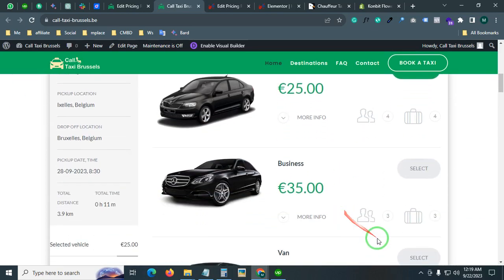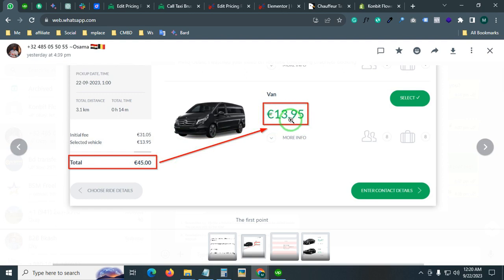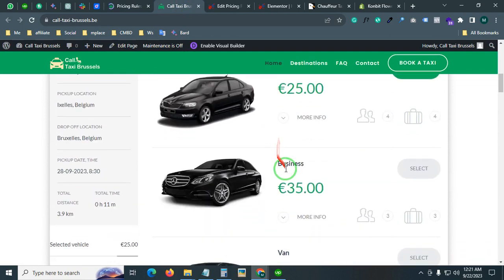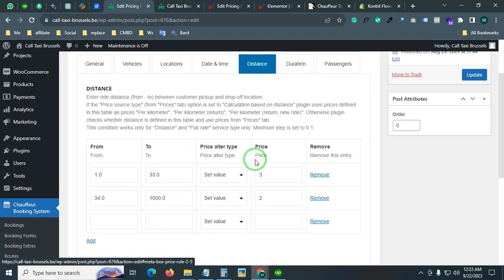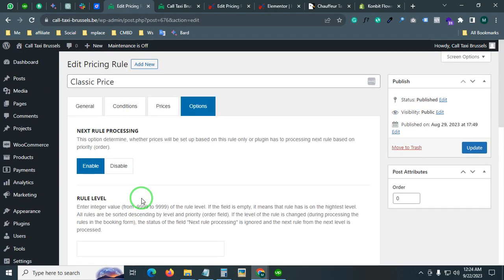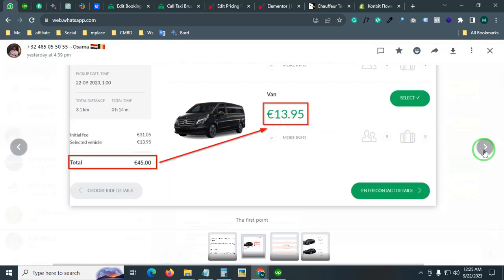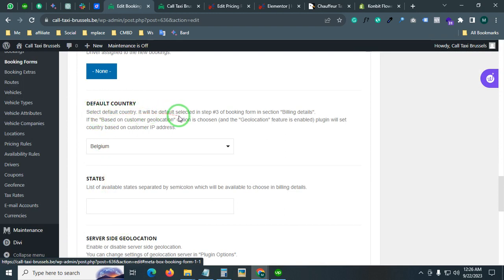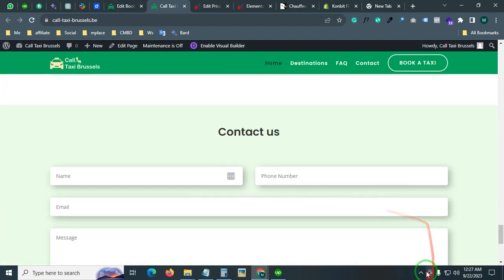How to configure Chauffeur Taxi booking system pricing rule in WordPress 2023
Are you ready to configure Chauffeur Taxi booking system pricing rule in WordPress 2023? Look no further than Obaid Badsha - A professional WordPress web designer and Shopify expert.

In this video, I've explained How to configure Chauffeur Taxi booking system pricing rule in WordPress 2023

With years of experience designing and developing high-quality websites and Shopify dropshipping stores, Obaid Badsha knows what it takes to create a website that stands out from the competition. From custom designs to seamless user experiences, Obaid Badsha has the skills you need to take your website to the next level.

So why wait? Contact Obaid Badsha today to schedule a free consultation and start creating the website of your dreams. Whether you're looking to launch a new website or revamp an existing one, Obaid Badsha has the expertise you need to succeed.